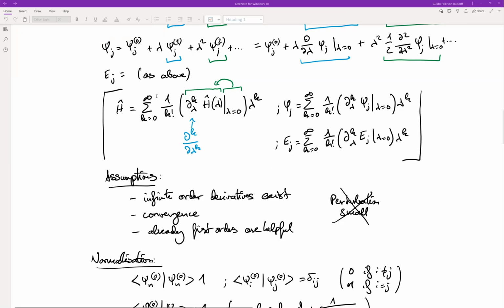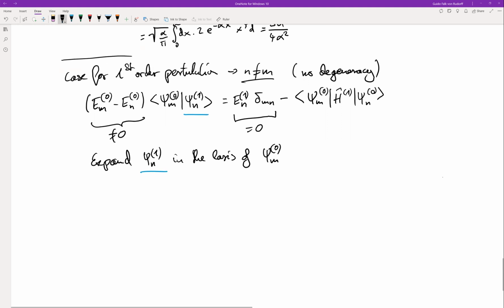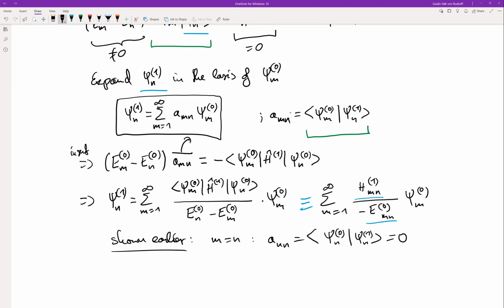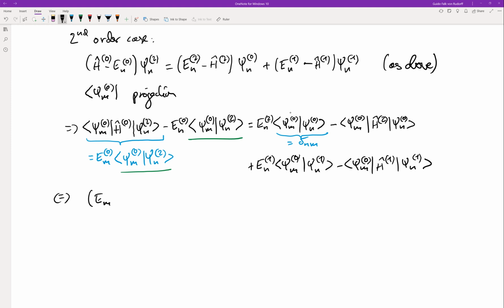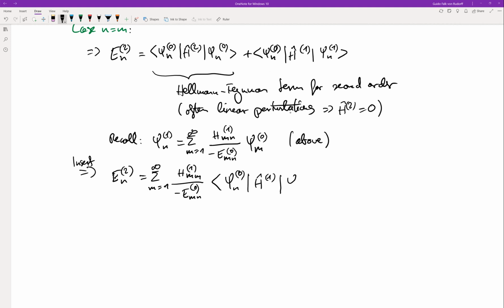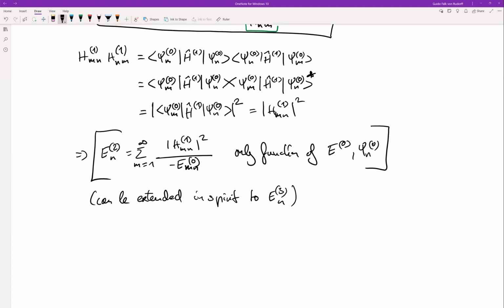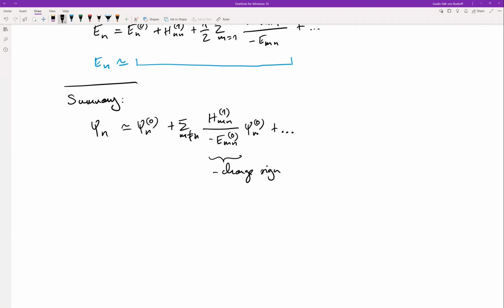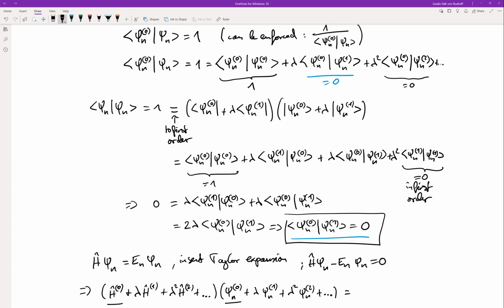Phys Chem IV_7.2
Perturbation theory